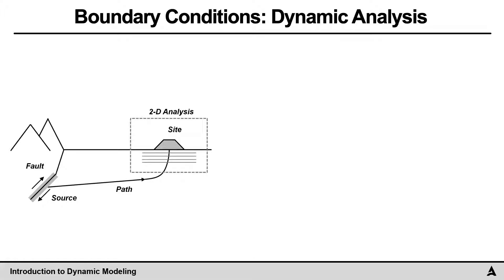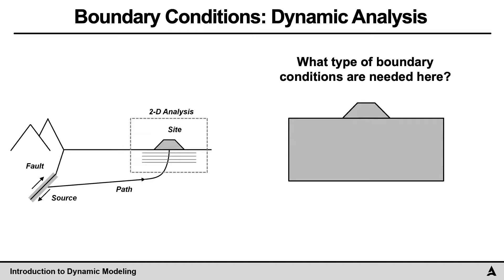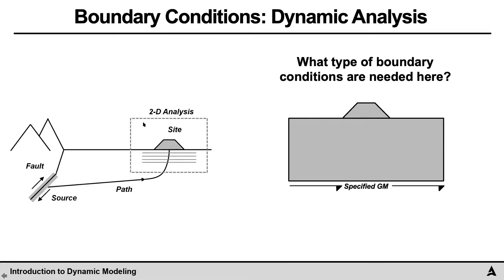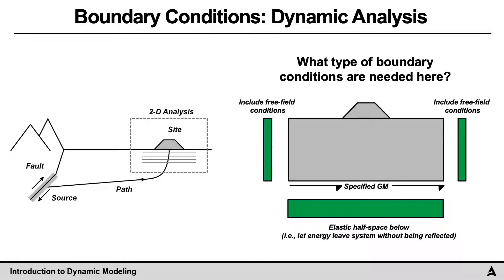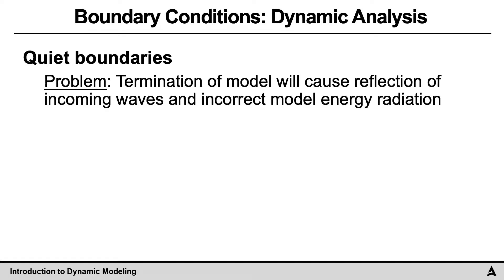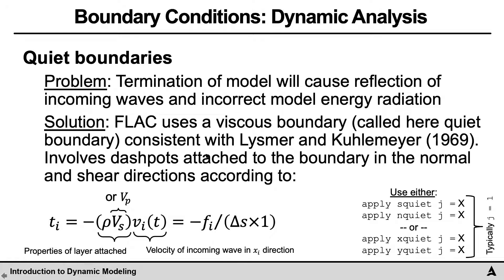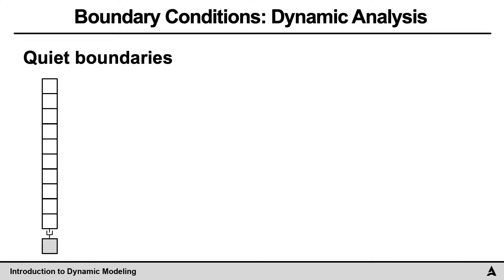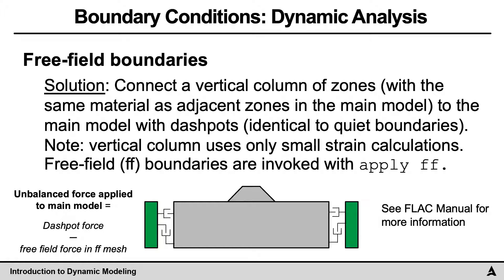Introduction to Dynamic Modeling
for future offerings of this course and to register ... This video was recorded during an offering of "Analyses of Embankment Dams and Slope with FLAC" and provides an introduction into dynamic modeling with FLAC". More in-depth instruction in the dynamic modeling with FLAC is provided in the live offering of the course.